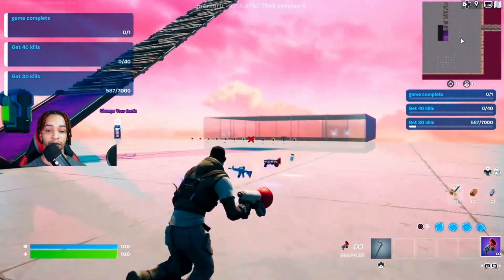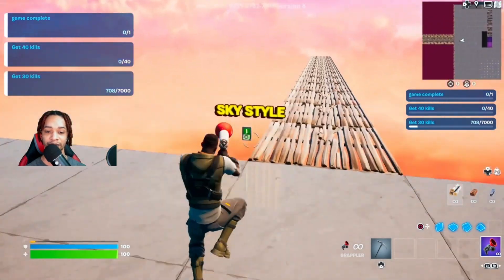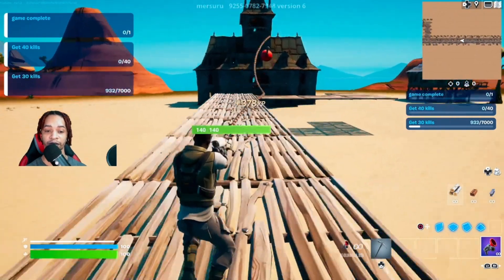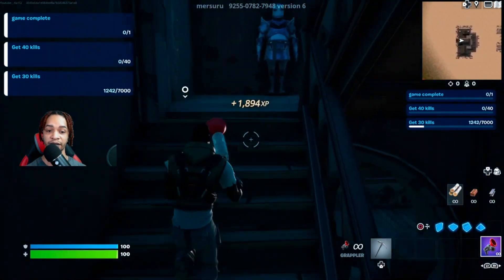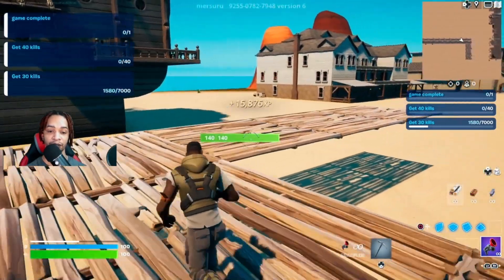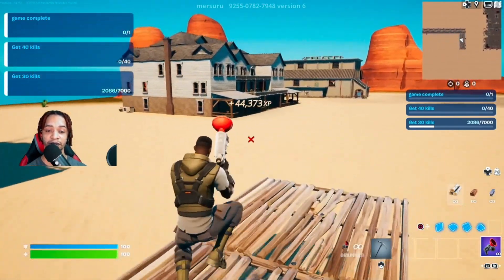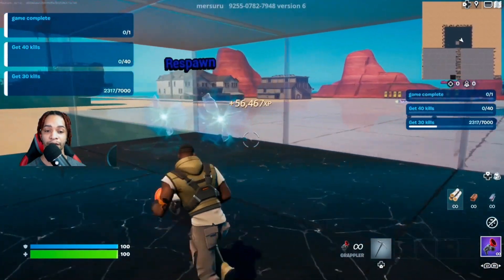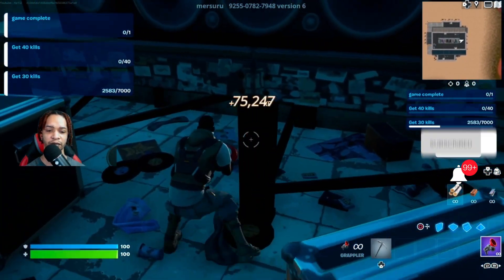EASY THINGS HUGH AFK XP Fortnite Glitch 🥵🔥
Fortnite XP GLITCH | Guaranteed to help you level up & unlock all Battle Pass rewards.

Load creative and enter code as follow:
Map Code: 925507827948